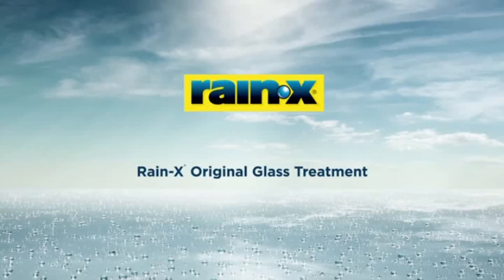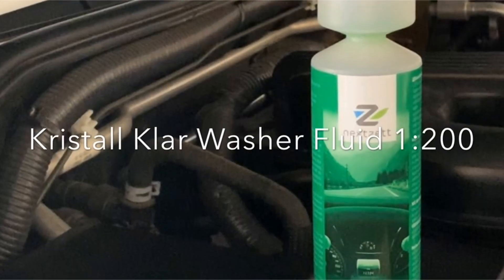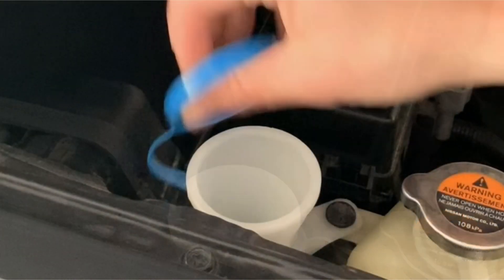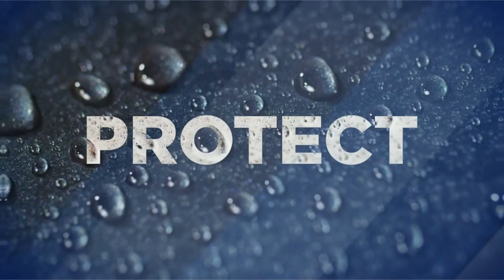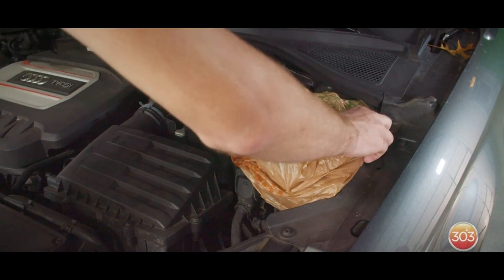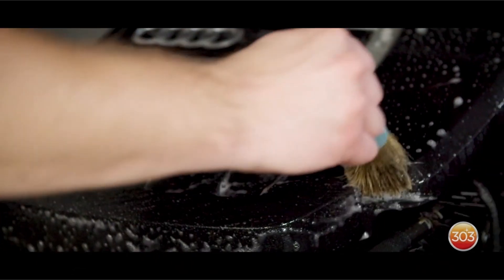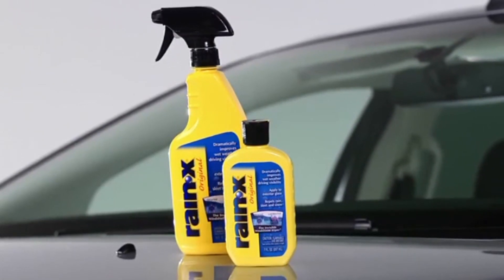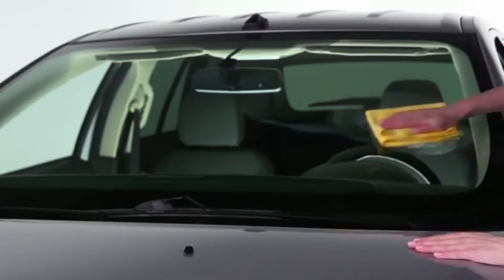3 Best Windshield Washer Fluids 2022🔥🔥🔥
Hello guys this is automotives in this video we are going to talk about 3 Best Windshield Washer Fluids 2022🔥🔥🔥

3 Nextzett Kristall Klar Washer Fluid🔥🔥🔥

2   303 Instant Windshield Washer🔥🔥🔥

1 RainX Yellow Windshield Treatment🔥🔥🔥